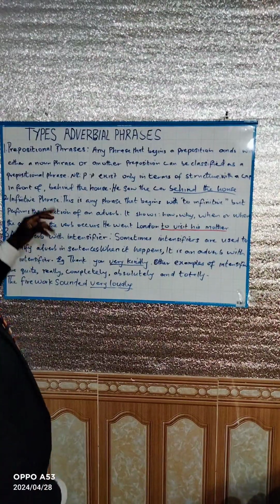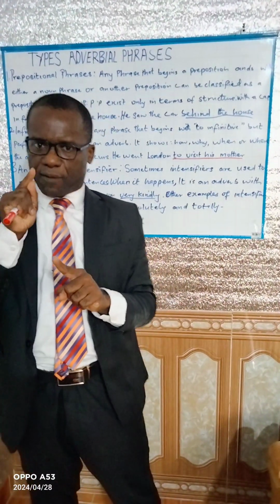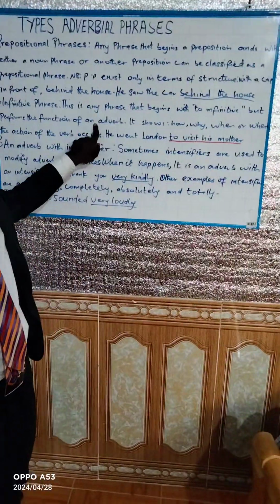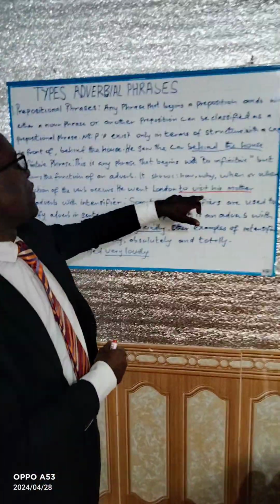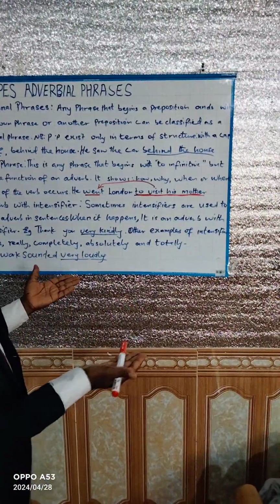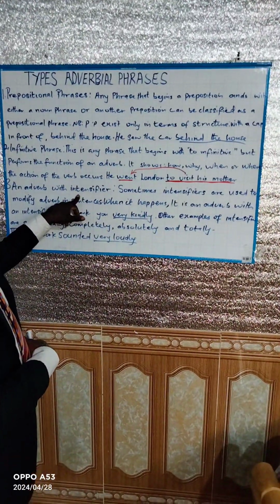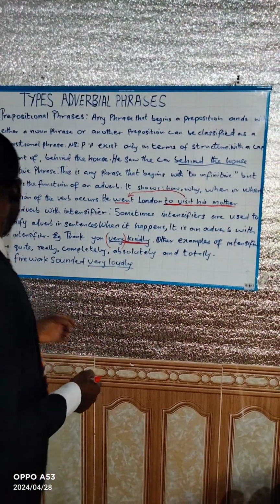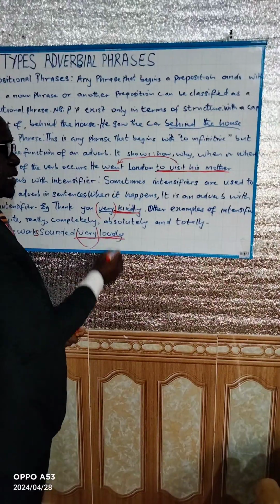TYPES OF ADVERBIAL PHRASES